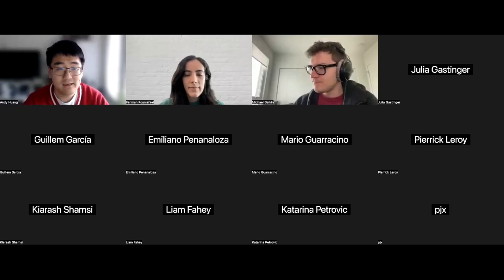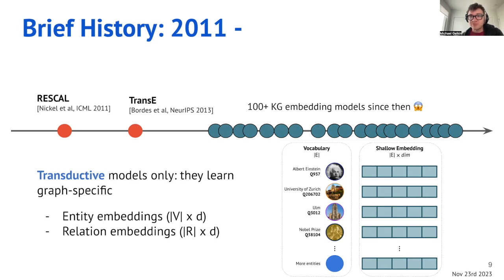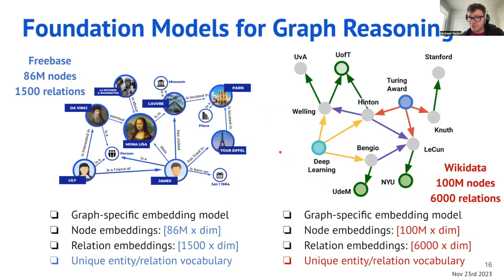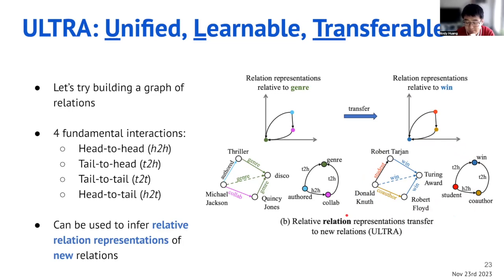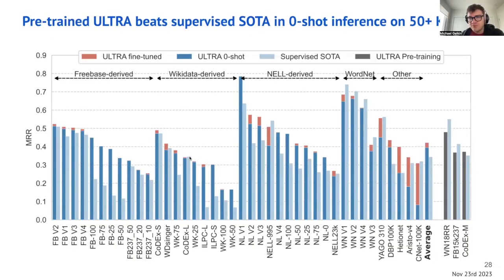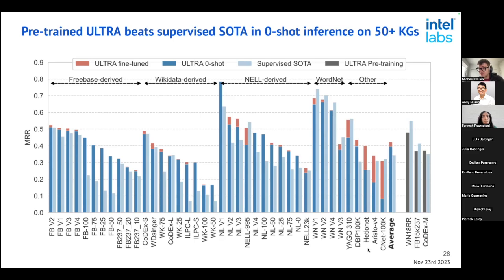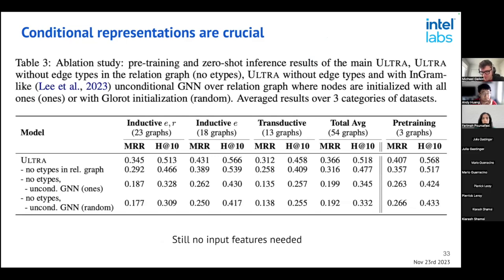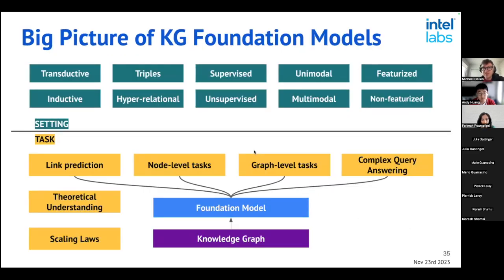ULTRA: Foundation Models for Knowledge Graph Reasoning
Temporal Graph Learning Reading Group
Paper: "ULTRA: Foundation Models for Knowledge Graph Reasoning"
Speaker: Michael Galkin